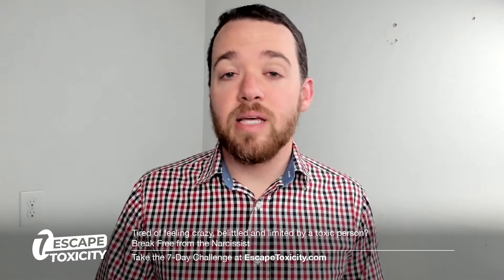Understanding What’s Going on in Your Toxic Relationship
If you're a woman feeling trapped in a toxic relationship and looking for freedom, you've come to the right place. With over 3000+ clients, I've integrated everything I've learned into a comprehensive program designed to help you reclaim your freedom. My goal is to guide you to break free without confronting or trying to fix him. Together, let's rediscover YOU and cultivate your confidence and clarity. To take the next step in your healing journey with me,
If you're a man struggling with narcissistic traits and seeking the path, community, and transformation that I've experienced, I'm here to help - but only if you are serious about investing the time and energy. To begin this journey with me, schedule a session

Tune in to hear the perspective of a self aware narcissist. That’s me - Ben Taylor a narcissist in recovery trying to promote awareness, healing, growth and change. I do that by these videos on here, TikTok, Instagram and Facebook.